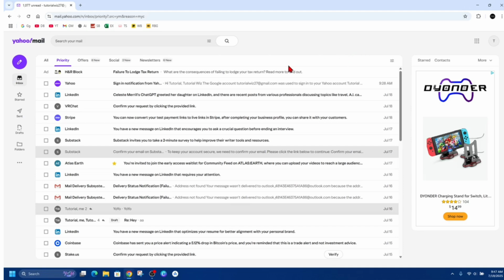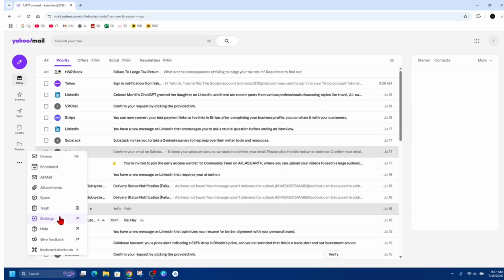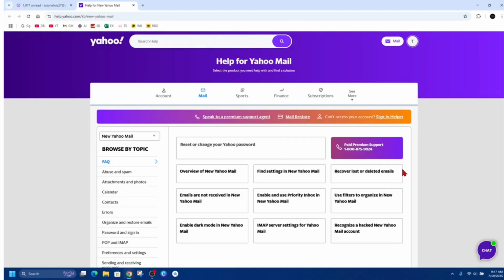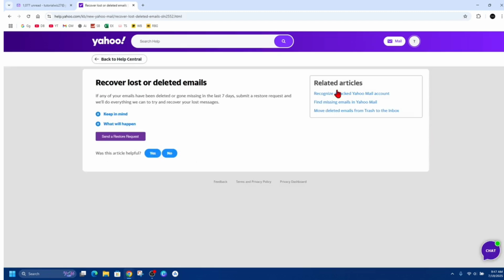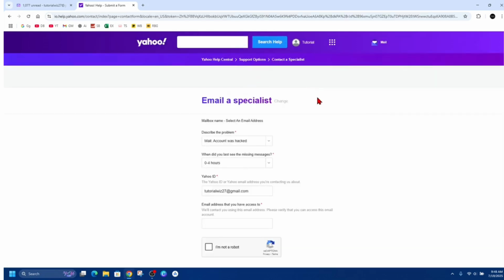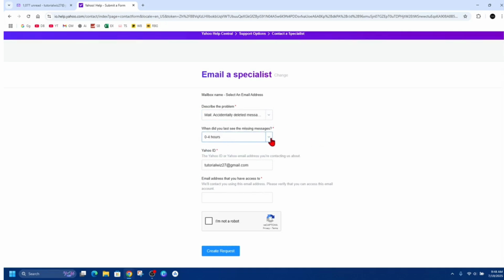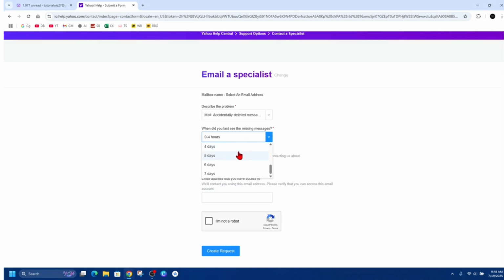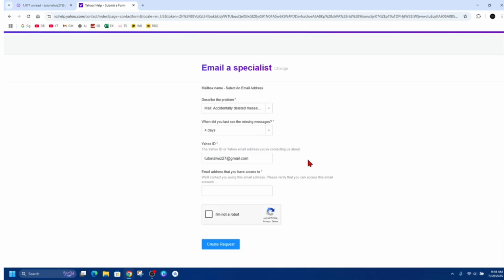How To Recover Permanently Deleted Yahoo Emails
In this step-by-step tutorial, you’ll learn how to recover permanently deleted Yahoo emails using simple recovery methods and Yahoo’s restore request feature. Whether the emails were accidentally deleted or lost due to a technical issue, this guide will help you try and retrieve your important messages. Act fast and increase your chances of recovering what you need!